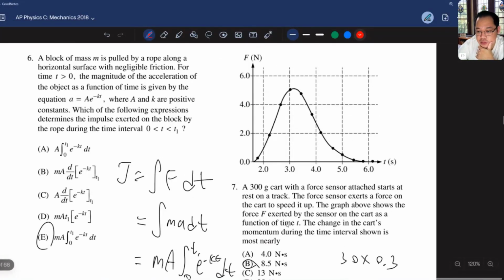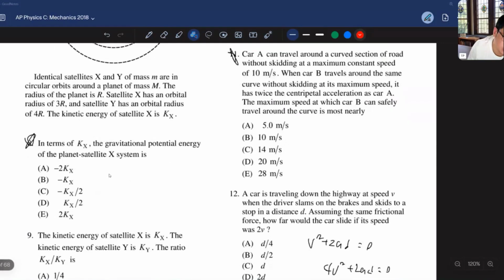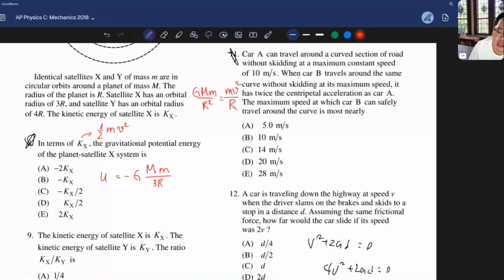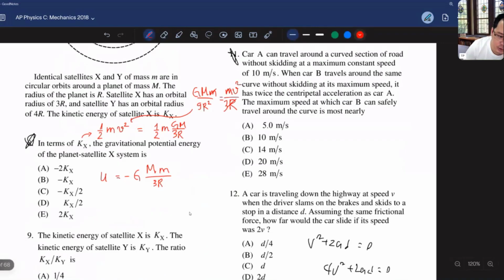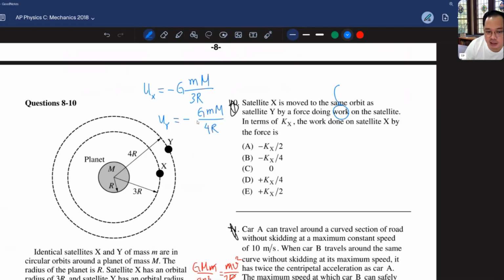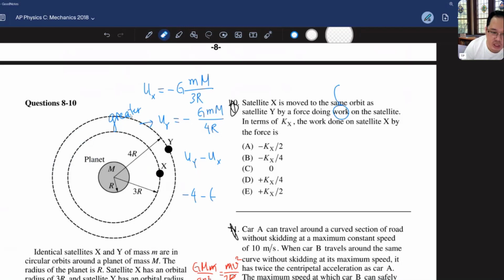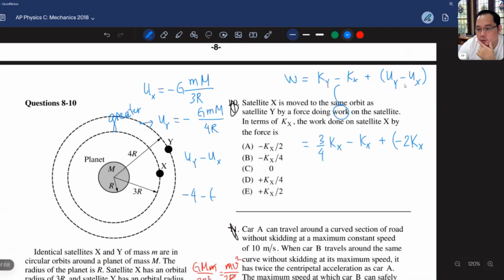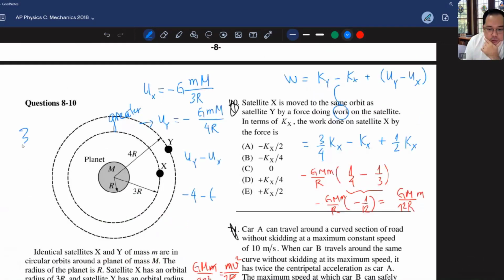Potential energy change of a satellite | AP Physics C Mechanics